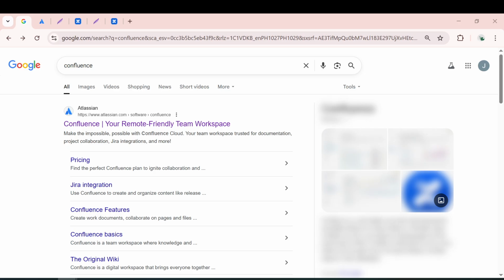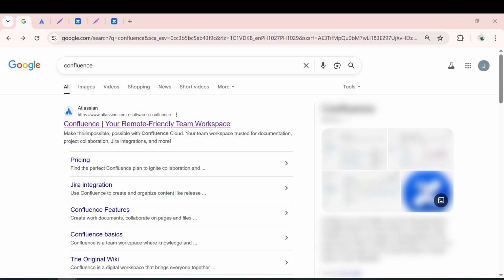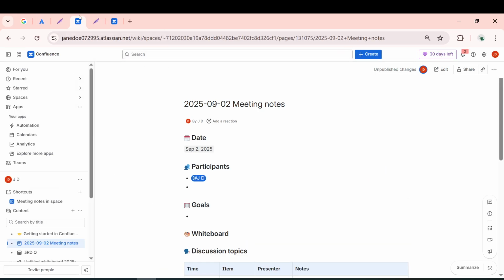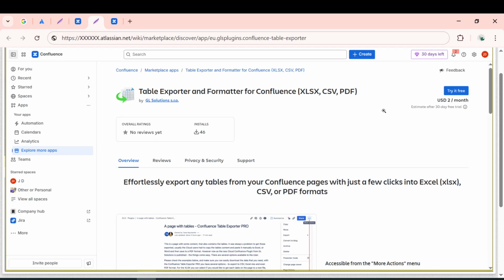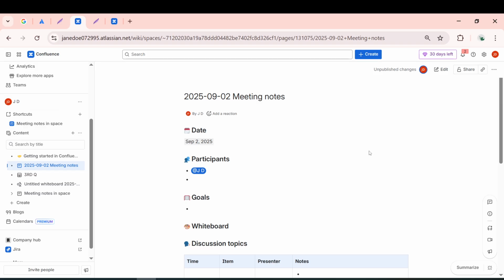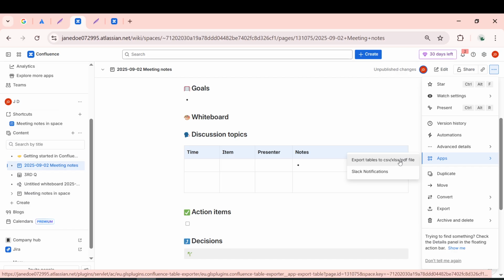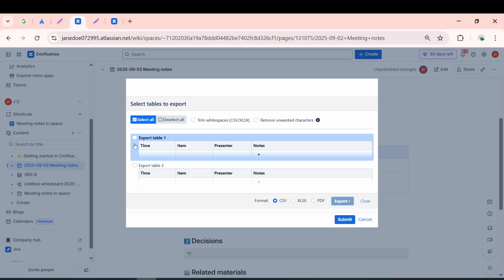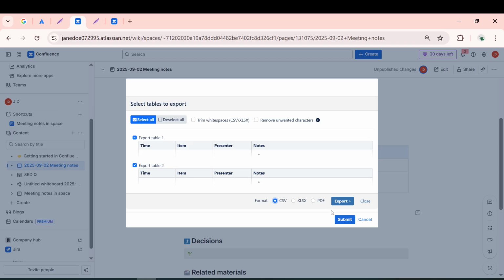How to Export Confluence Table [2026 Full Guide]